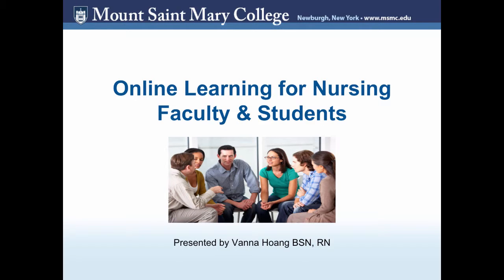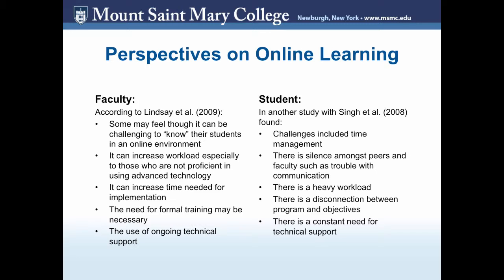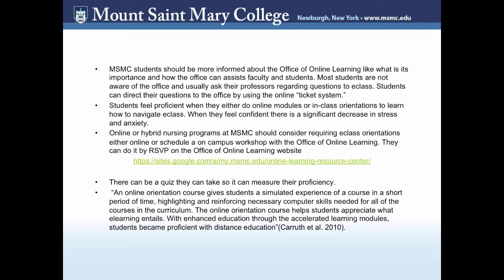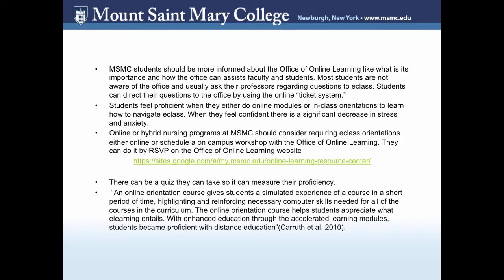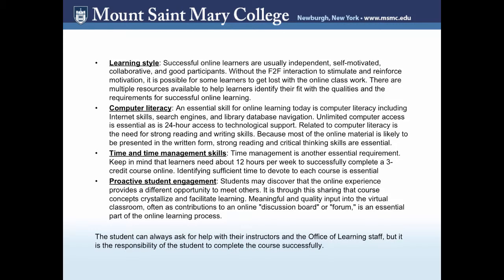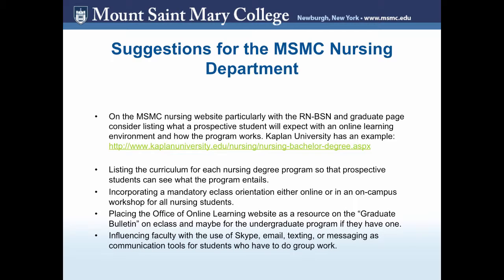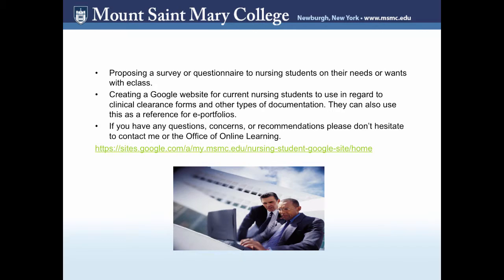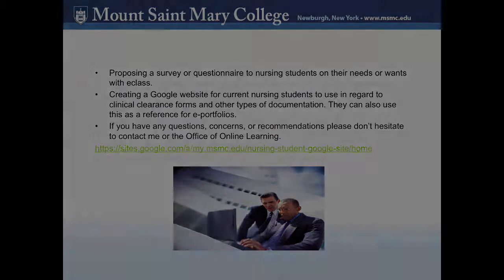Online Learning Nursing Presentation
Created and Narrated by Vanna Hoang,  BSN, RN